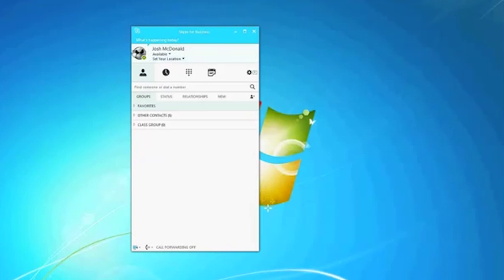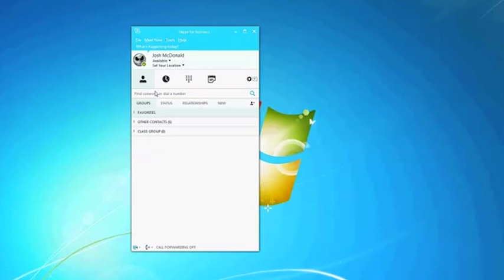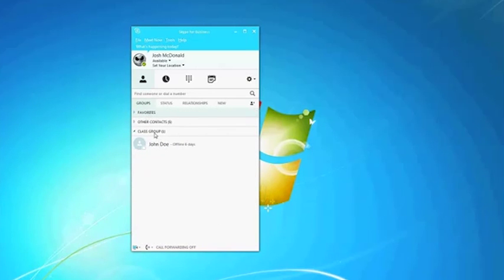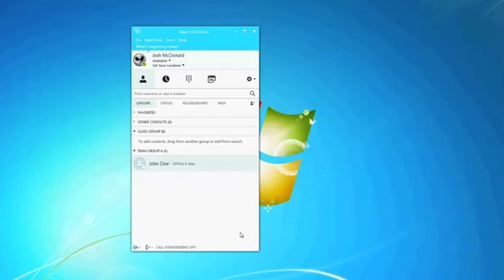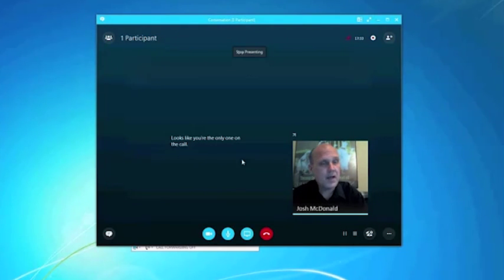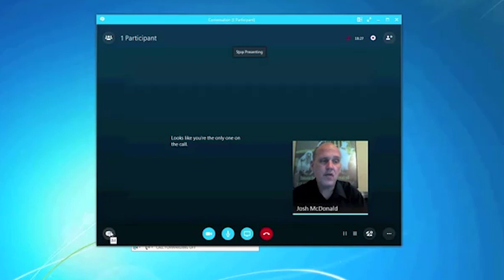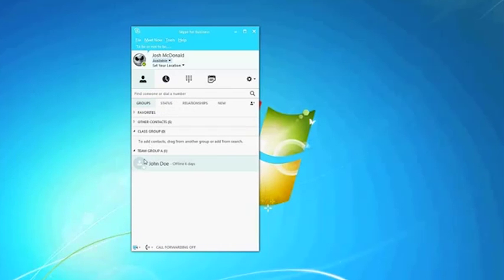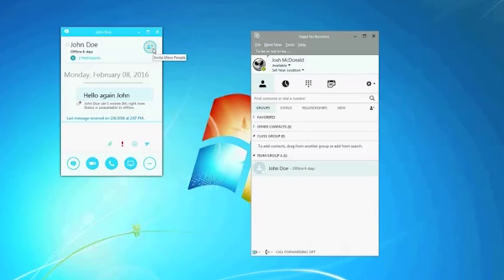Lync and Skype for Business